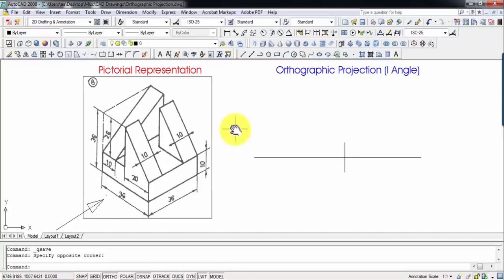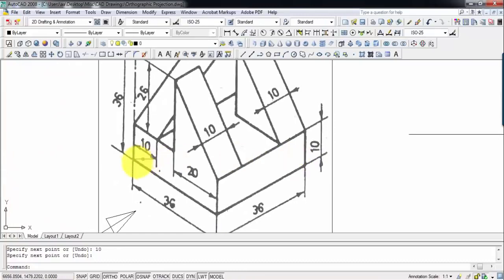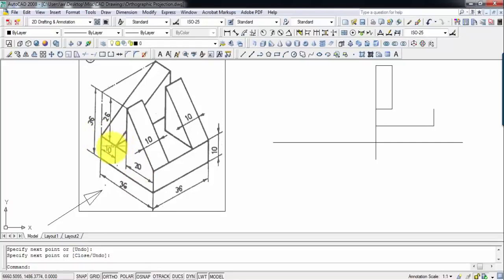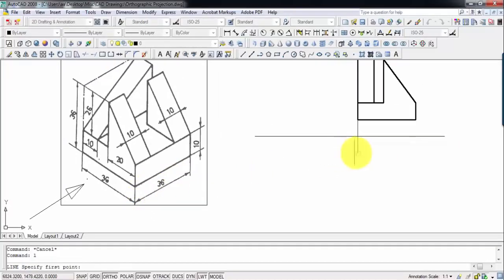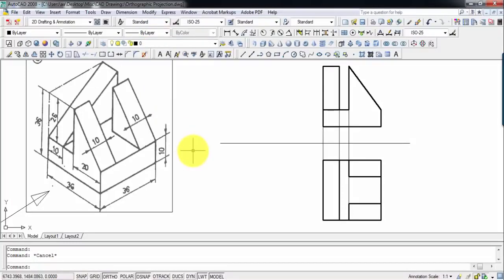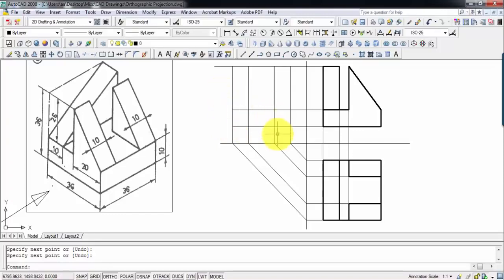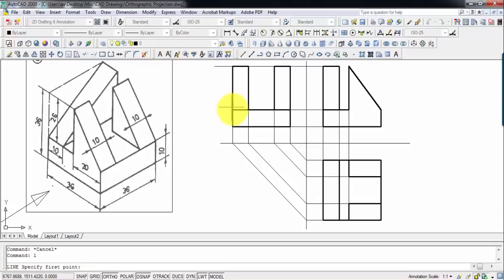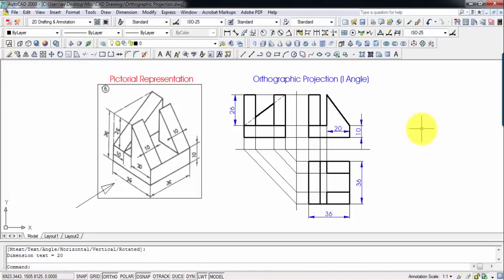Orthographic projection problem 3